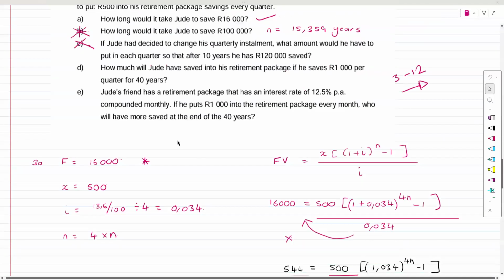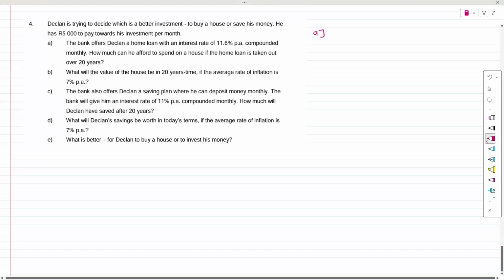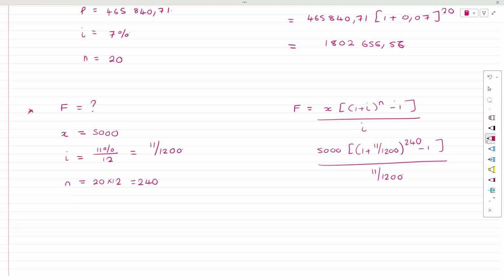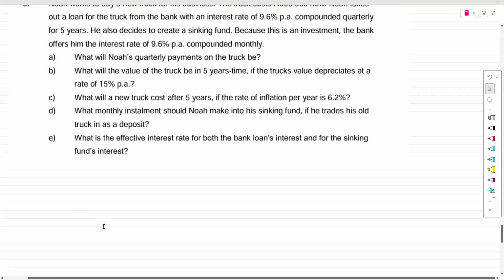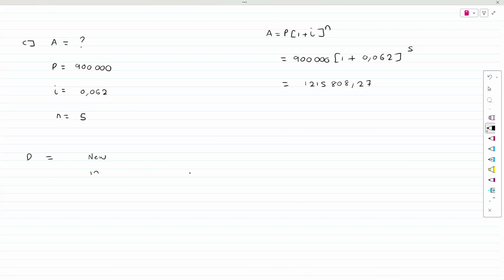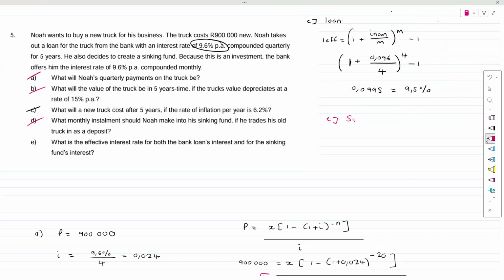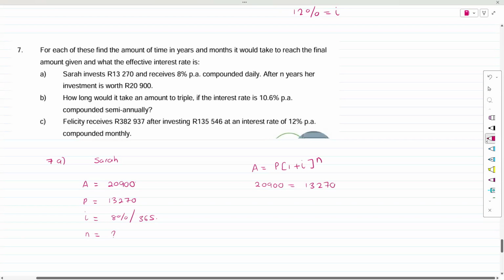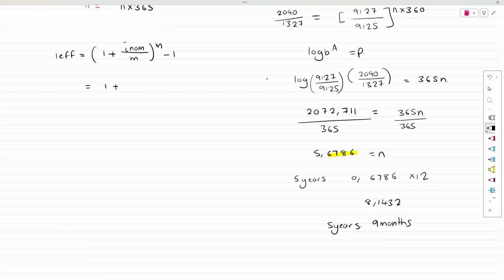Finance | Grade 12 Lesson 2 | TeachSA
In this lesson we work through Grade 12 finance step by step — compound interest, depreciation, annuities, and everything you need to master this section. Follow along as we break down each concept and show you how to apply it.

Join our free Sunday lessons for more support:
👉 teachsa.co.za/product/teachsa-free-exam-preparation/

🌐 teachsa.co.za